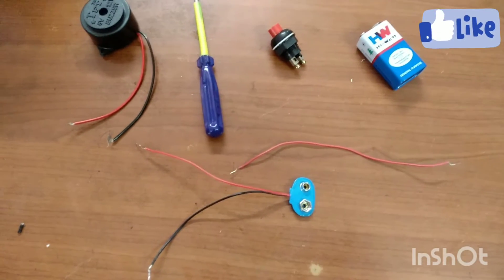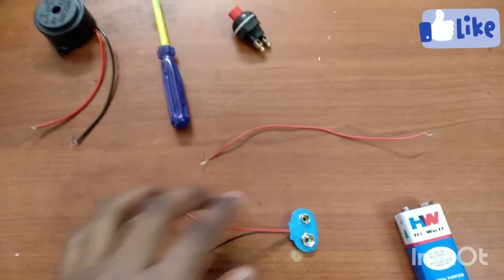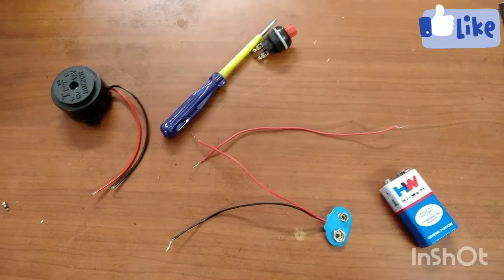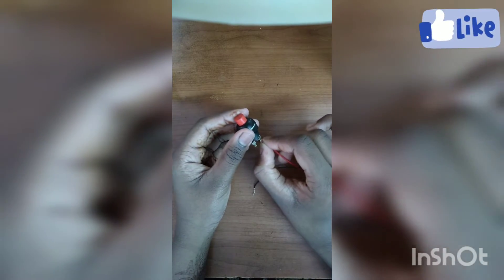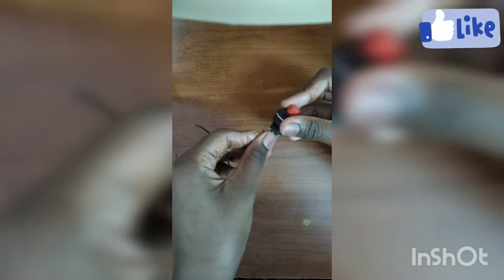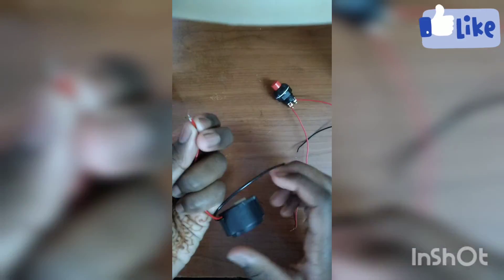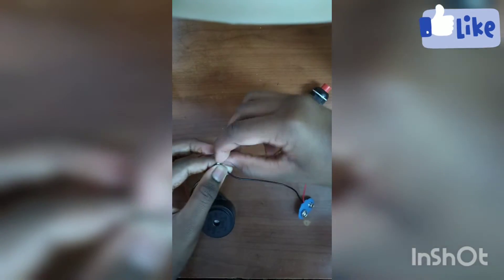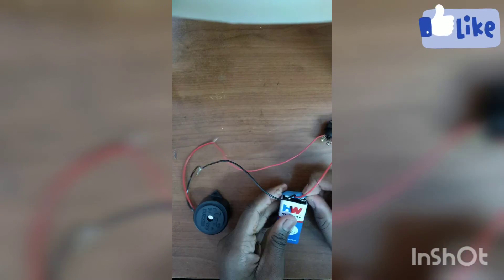How to connect push switch with buzzer - Cycle horn tutorial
game : kit4 curise